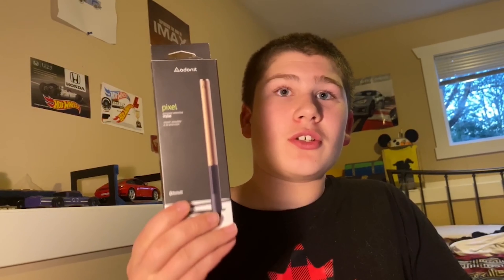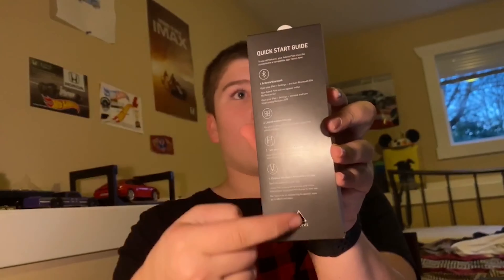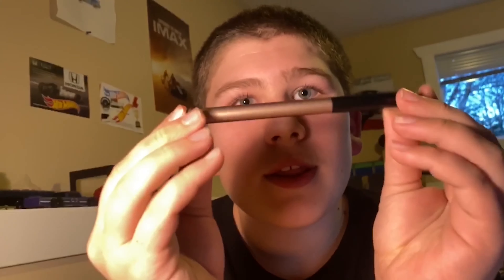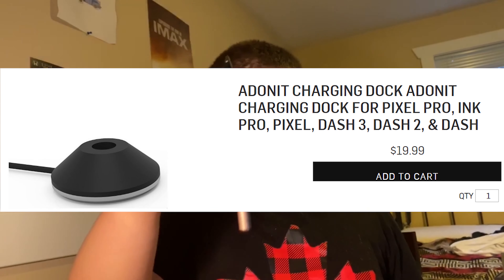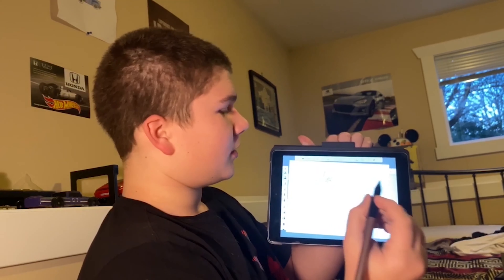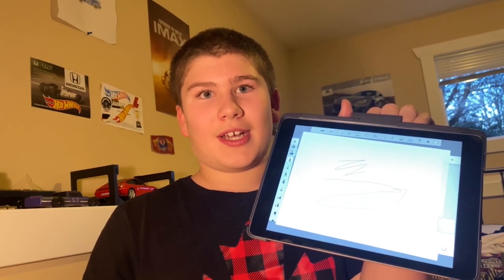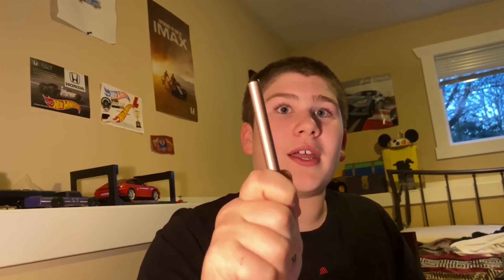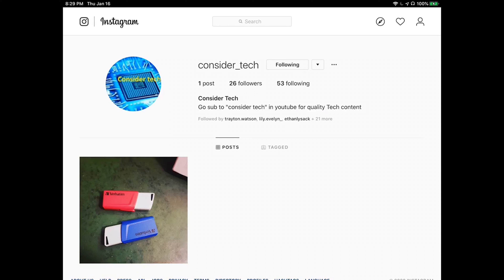adonit pixel stylus - is it better than the apple pencil?